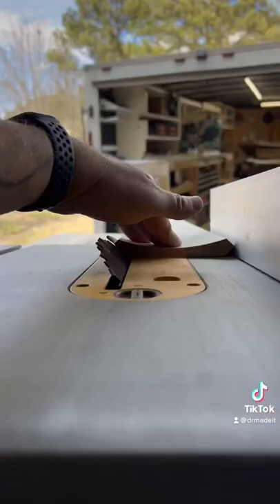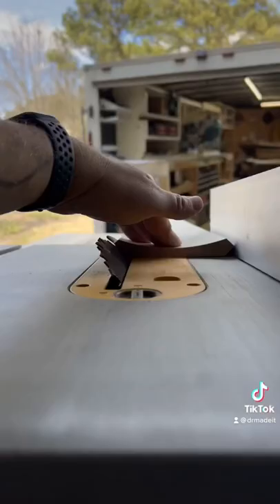How to fix a short piece of crown without cutting a new piece